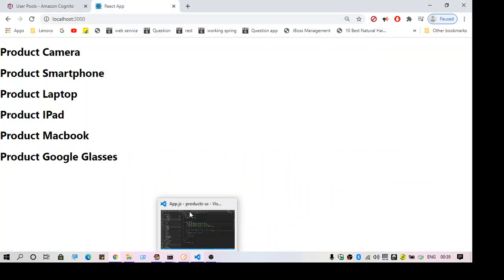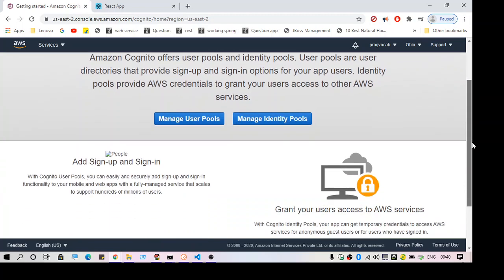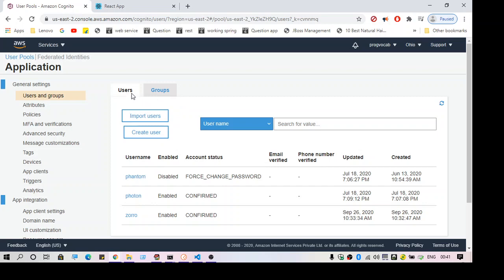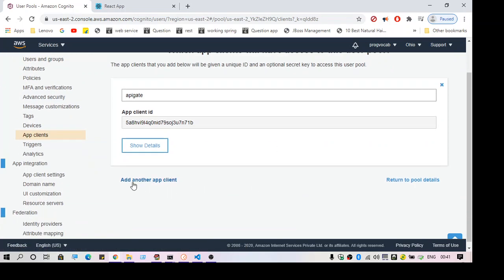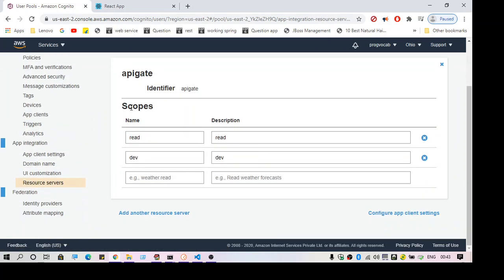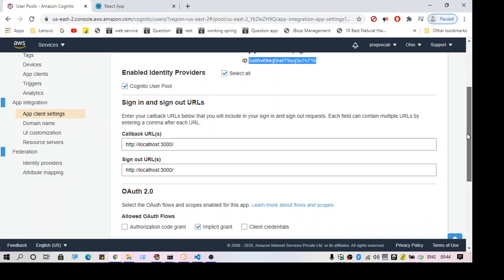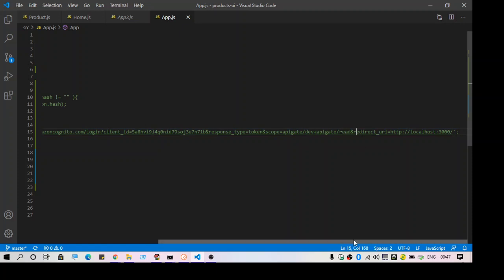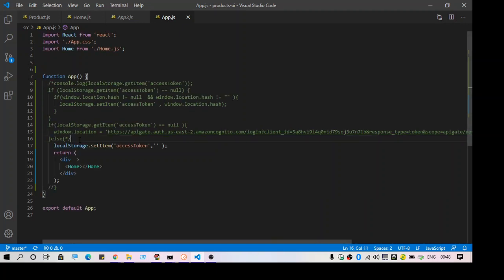AWS Cognito and React js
AWS Congito Authentication for Reactjs Applications